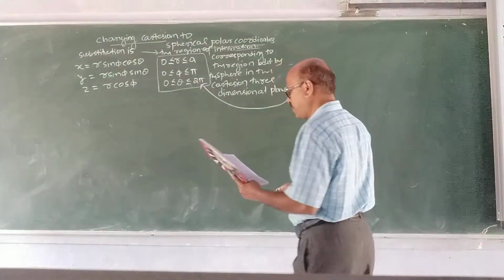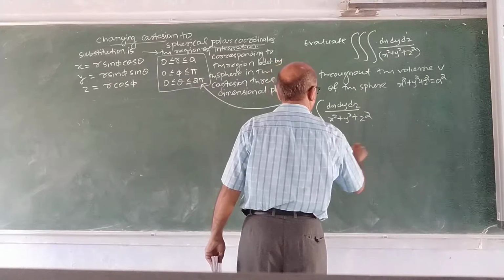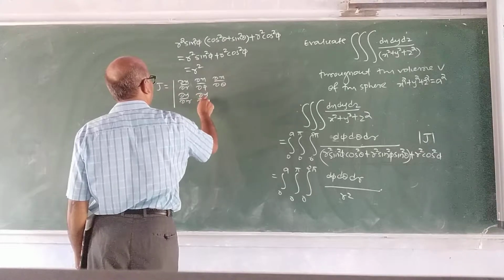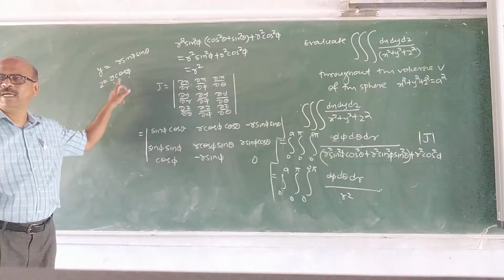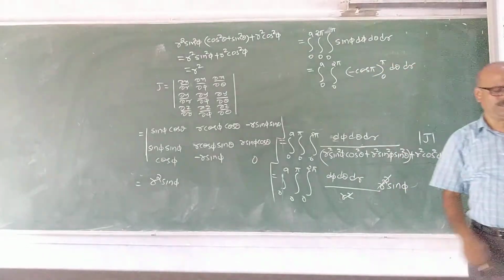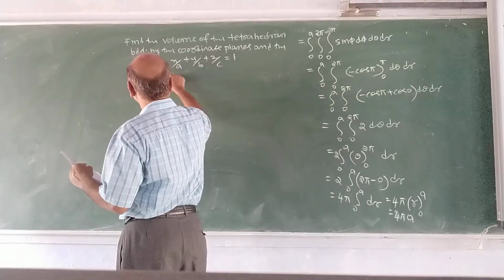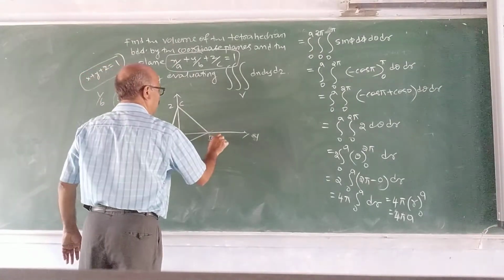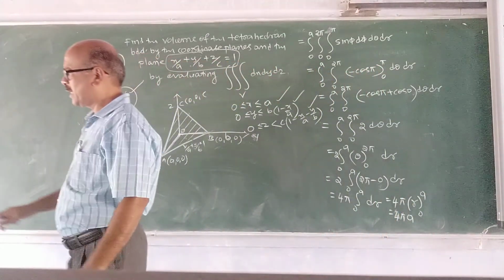multiple integrals part10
problems on change of variables in multiple integrals